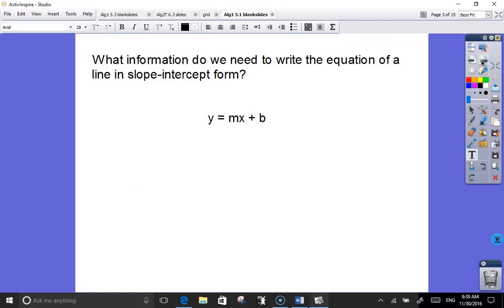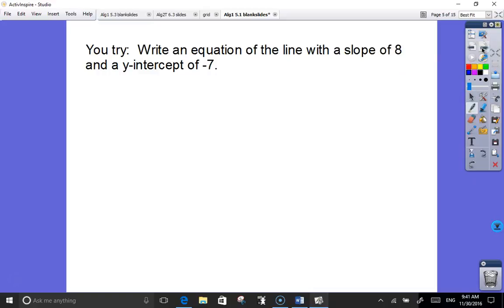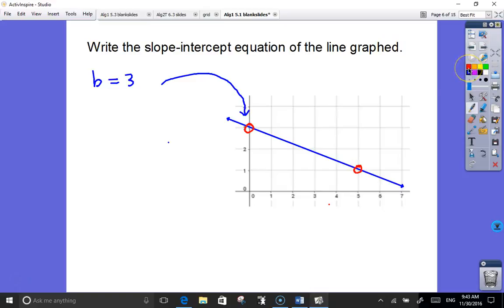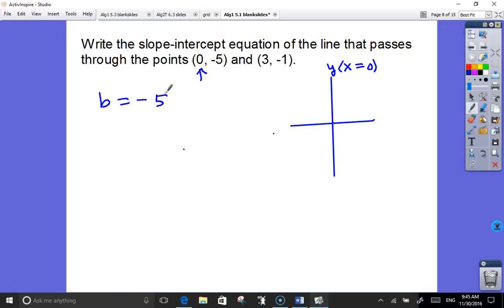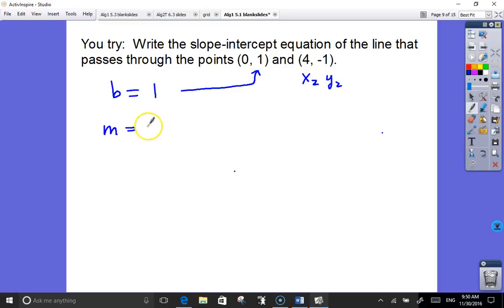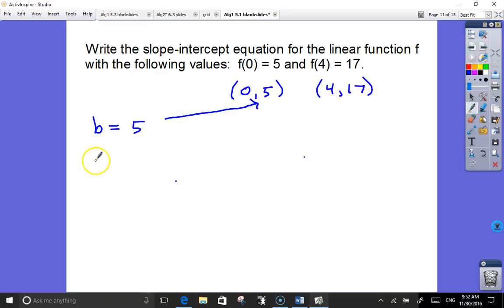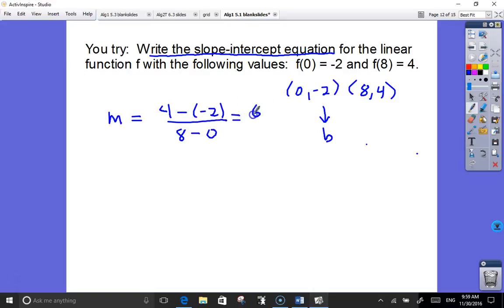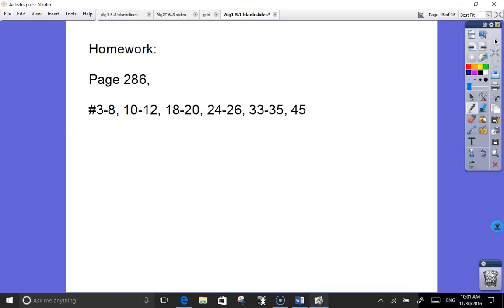Mr Callahan, Math Teacher, Tabb High School